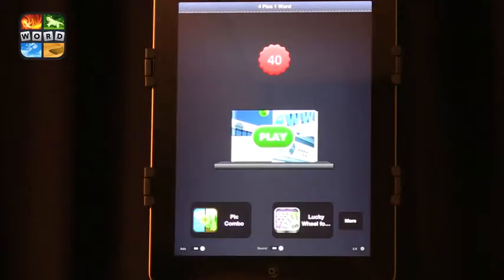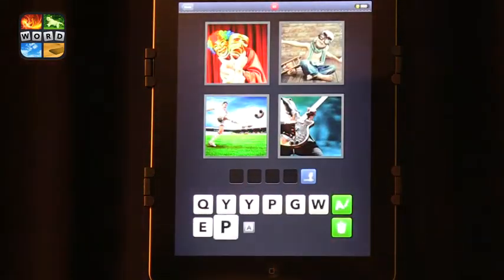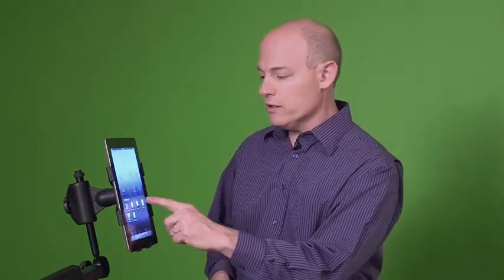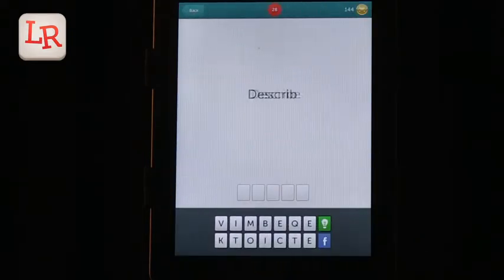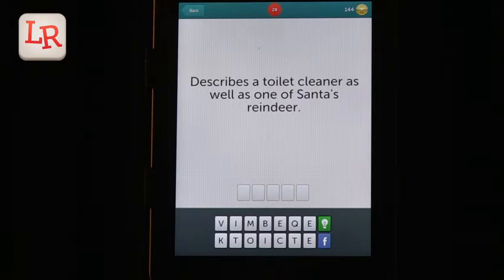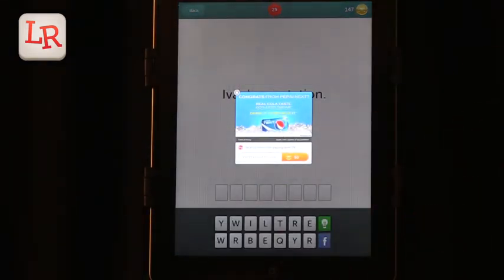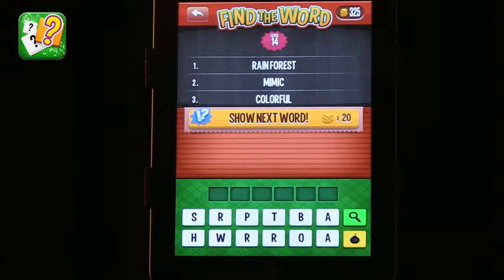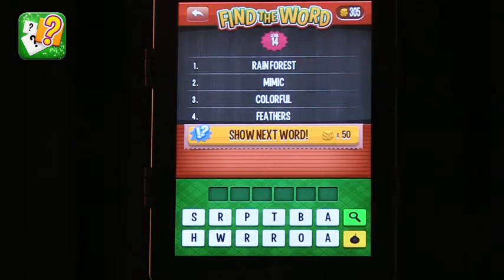Tech Edge, iPads In The Classroom - Episode 65, Vocabulary Word Games